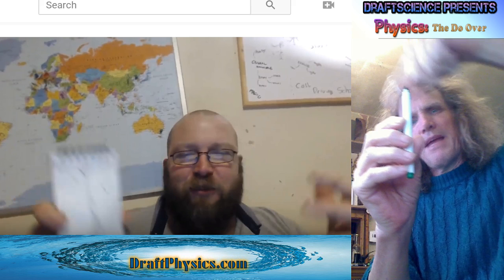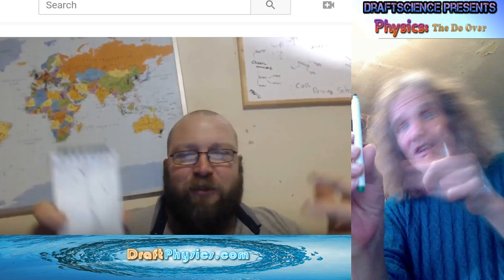DraftScience vs Fat Head